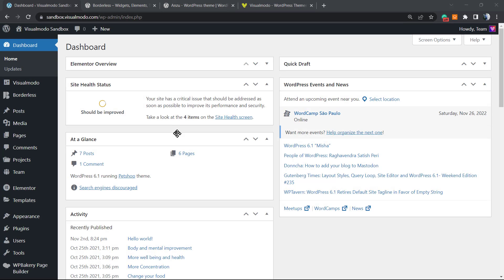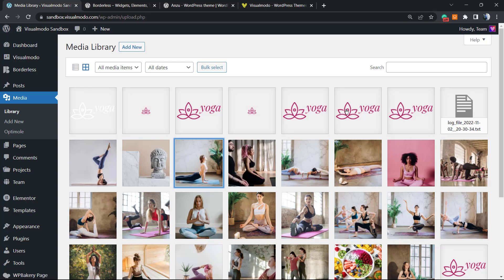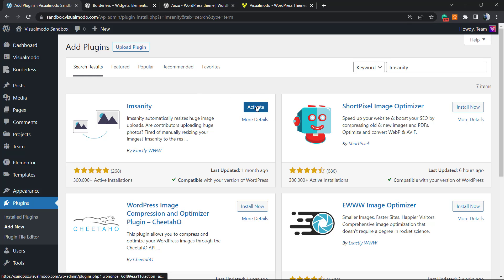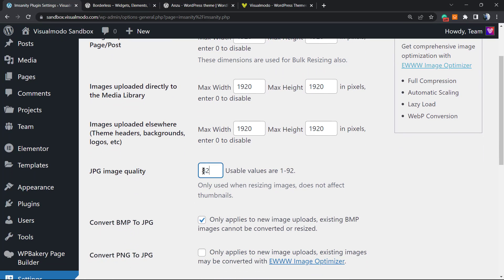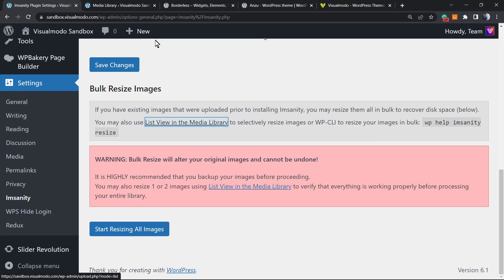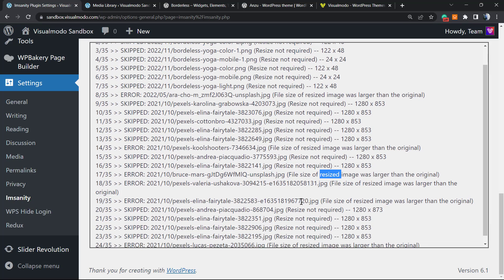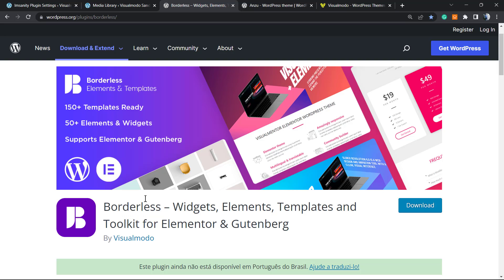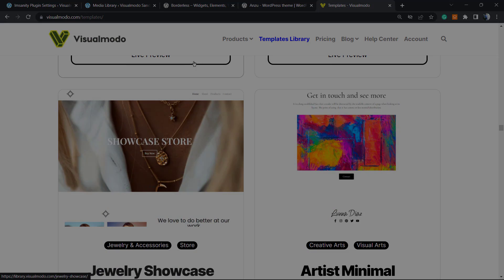How To Bulk Resize Large Images Uploaded In WordPress Website For Free?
In today's video tutorial, you'll learn how to bulk resize large images present on your WordPress website in a simple, fast and effective way.

Uploading large images to your website can slow down your website significantly. Therefore, we recommend that users always save images optimized for the web. However, if you run a multi-author website, it can be difficult to monitor images uploaded by other users. What if we told you that you could automatically resize large images on your WordPress site, even if they were long uploaded? In this video, we will show you how to bulk resize large images in WordPress.

Important: Please backup your WordPress site before mass resizing images. Once resized, this action cannot be undone. If you don't like the video or need more explanation, keep reading.

The first thing you need to do is install and activate the Imsanity plugin. Once activated, simply go to Settings » Madness to configure the plugin.

The plugin allows you to choose a maximum image size for all images uploaded to posts/pages, images uploaded directly to the media library, and images uploaded for theme options.

The default is 1024 x 1024 pixels, which you can change at any time. Under Image Size, you can choose the image quality, BMP to JPG and PNG to JPG.

The default WordPress image quality for JPEG is 90, and setting it lower will result in a loss of quality. Converting BMP files to JPEG is always a good idea. However, converting PNG files to JPG doesn't always give good results.

When done, press the Save Changes button to save your settings. At the bottom of the same page, you'll find a button to search for images. Click it to find files larger than the maximum size you defined in the settings. The plugin finds and displays large images.